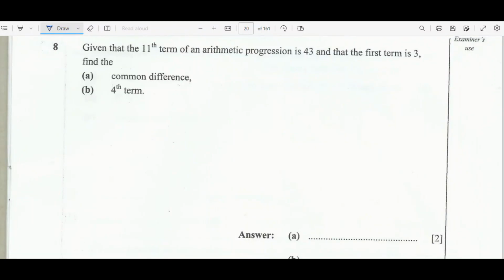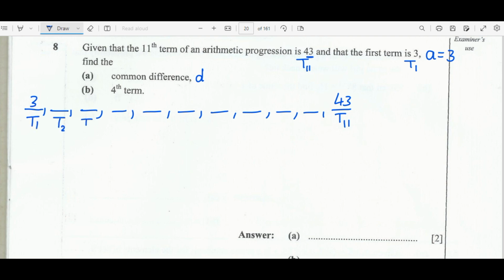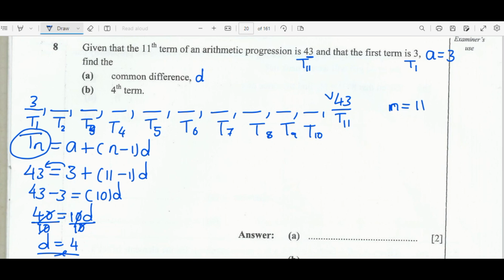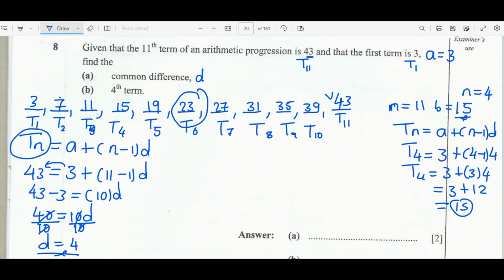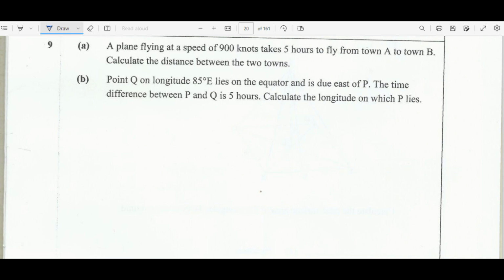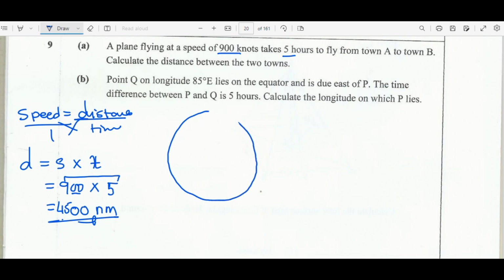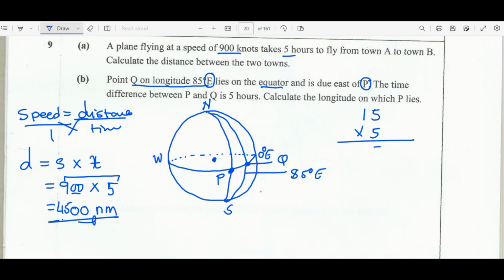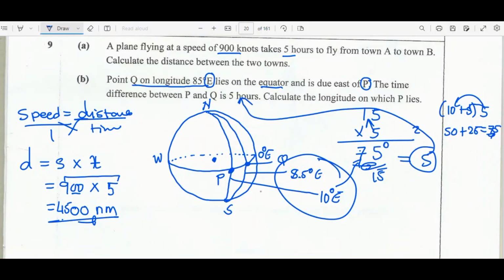AP and earth geometry in math paper 1(EXAM QUESTION (